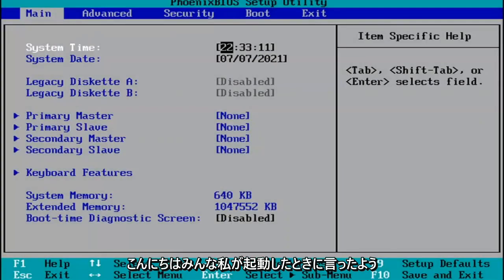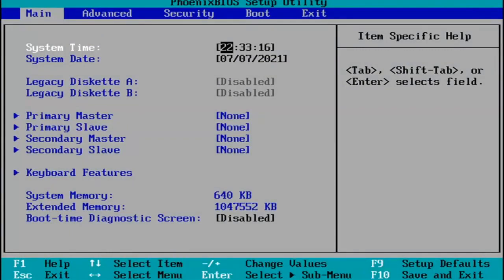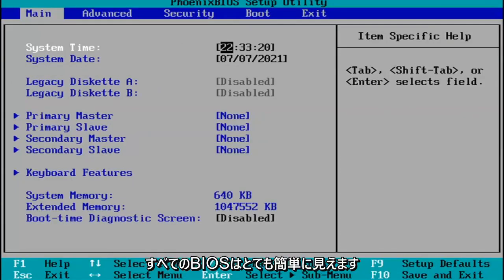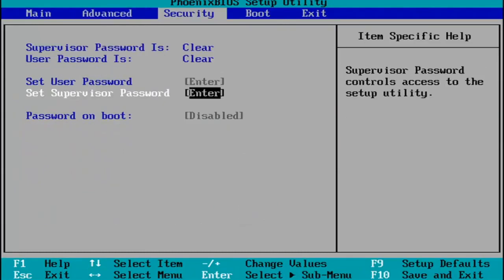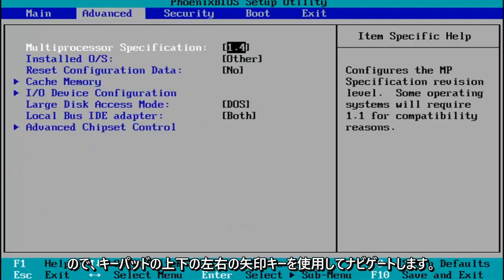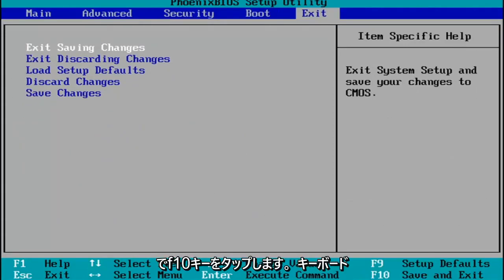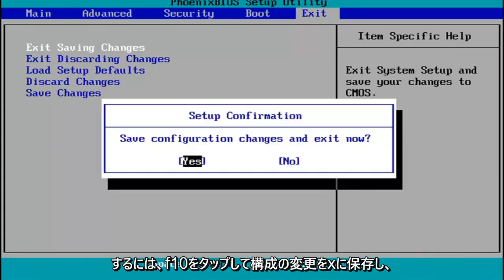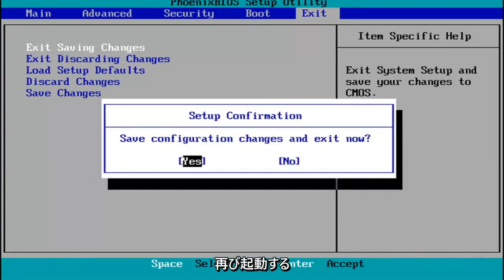[ガイド] BIOS Windows11に非常に簡単かつ迅速に入る方法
[ガイド] BIOS Windows10に非常に簡単かつ迅速に入る方法

マザーボードに埋め込まれたフラッシュメモリチップに格納された基本的な入出力システムは、PCに接続されたハードウェアデバイスをテスト、検出、および構成します。

Windows 11は、オペレーティングシステム内で直接多くの構成オプションを提供しますが、すべてのラップトップまたはデスクトップには、BIOS（基本入出力システム）でのみ変更できる設定がいくつかあります。このソフトウェアはコンピュータのマザーボードに組み込まれており、ドライブの起動順序から起動前のセキュリティオプション、キーボードのFnキーでファンクションキーまたはメディアコントロールのどちらをアクティブにするかまで、すべてを制御します。

ただし、BIOSは起動前の環境であるため、Windows内から直接アクセスすることはできません。一部の古いコンピューター（または意図的に起動が遅くなるように設定されているコンピューター）では、電源投入時にF1やF2などのファンクションキーを押してBIOSに入ることができます。

このチュートリアルで対処する問題：
BIOSウィンドウにアクセス11
BIOSasusにアクセス
BIOSエイサーラップトップにアクセス
HPノートパソコンのBIOSにアクセス
BIOSasusラップトップにアクセス
BIOSHPラップトップウィンドウにアクセス11
BIOSエイサーにアクセス
BIOS asusrogラップトップにアクセス
BIOSにアクセスできません
BIOSasusマザーボードにアクセスできません
BIOSデルにアクセスします
BIOSデルXPSにアクセスします
BIOS DellInspironにアクセスします
BIOSデルの緯度にアクセス